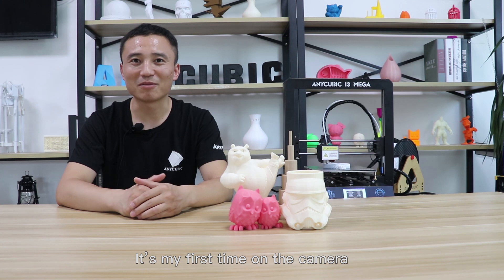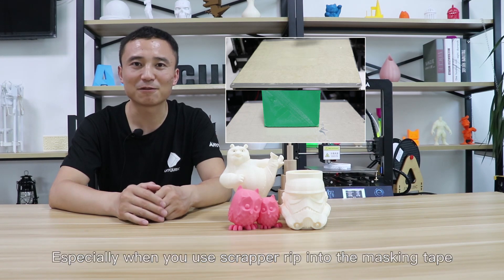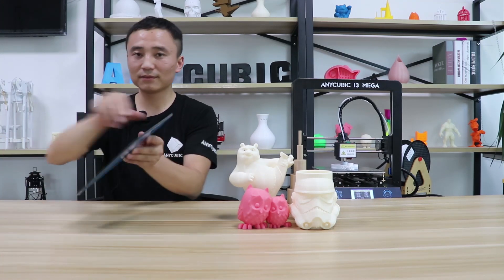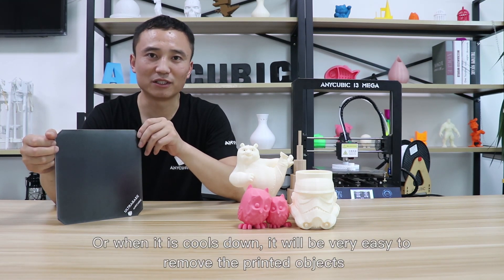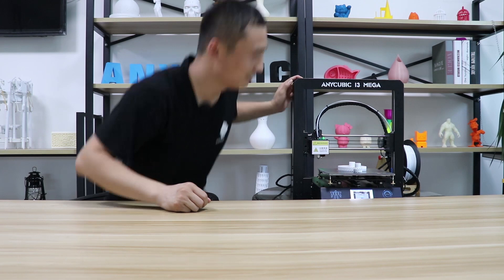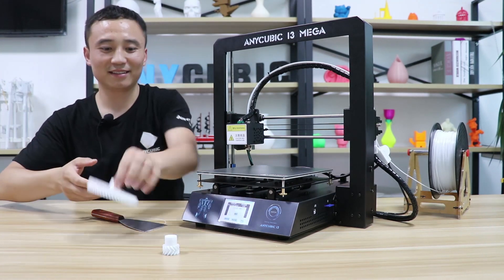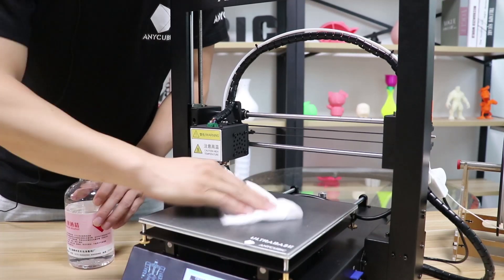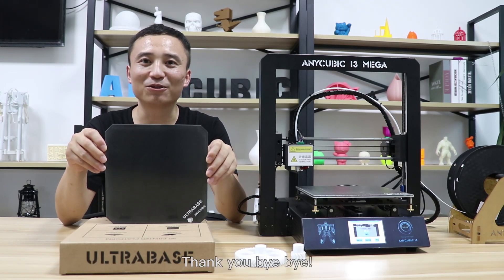Ultrabase Give-away | Upgrade Your 3D Printer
Hi everyone, ANYCUBIC decide to do give-aways of the ULTRABASE to 3D community members.

So, if you share our post to your Timeline, you will enter the draw to get a ULTRABASE for free. ( we will send out a total of 15 pieces of ULTRABASE )

Moreover, we will give everyone the Aliexpress coupon (3 dollars discount for the ULTRABASE (and 5 dollars for the Ultrabase+Heated bed), please just through your email address on Facebook) who join the draw.

The results of the draw will be announced two days later, we will record and post the whole process and ensure its fair.